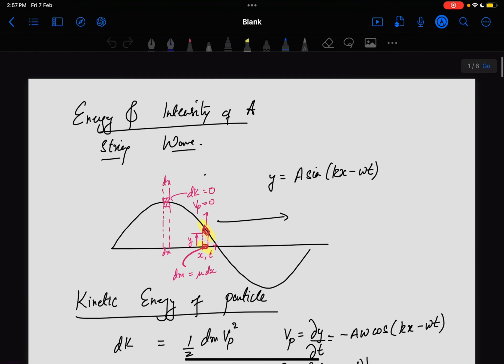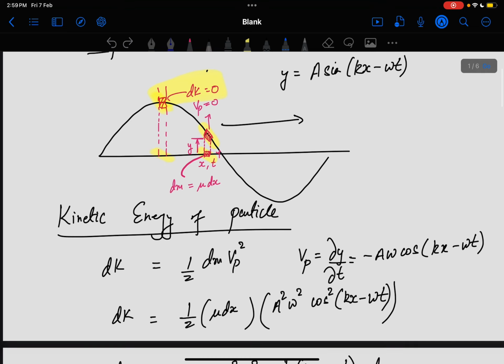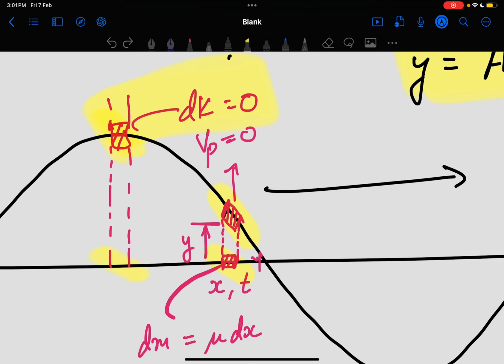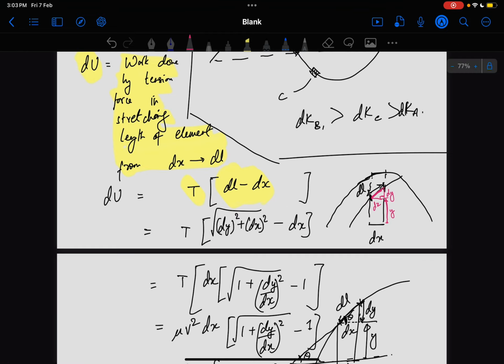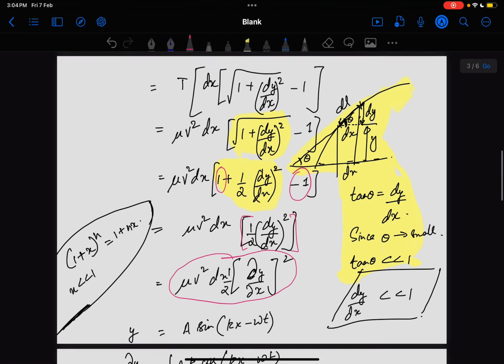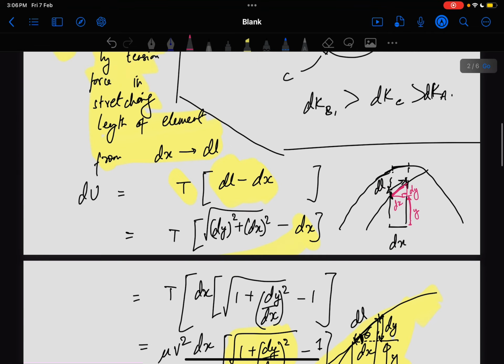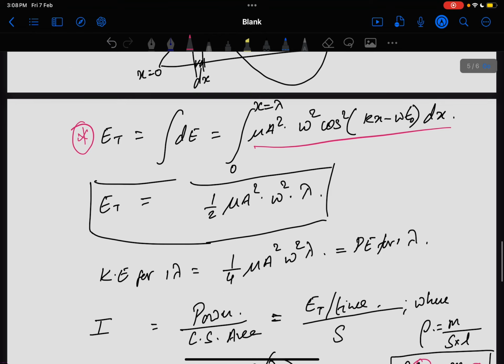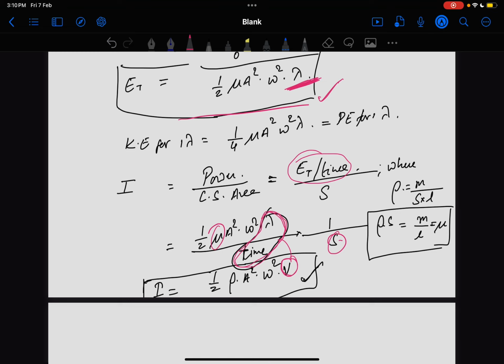Kinetic and potential energy of string wave